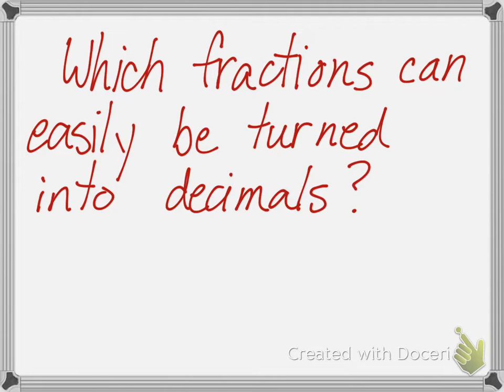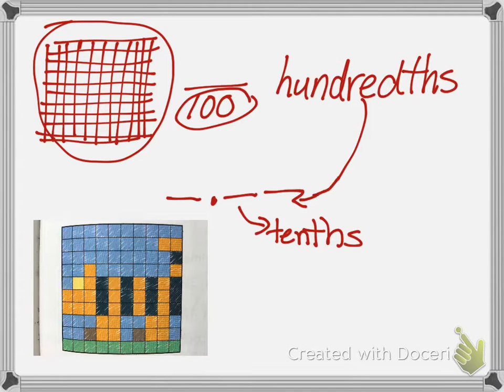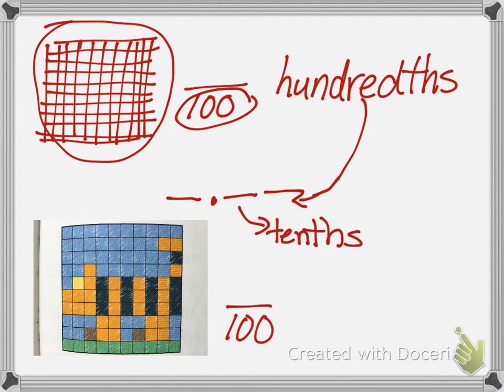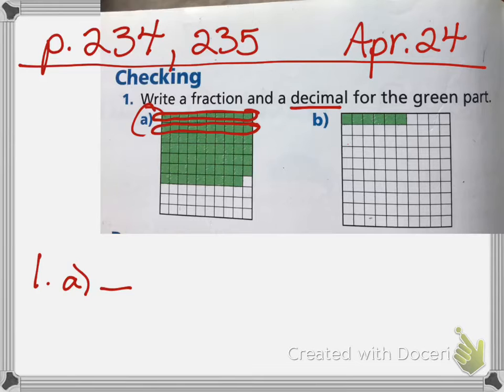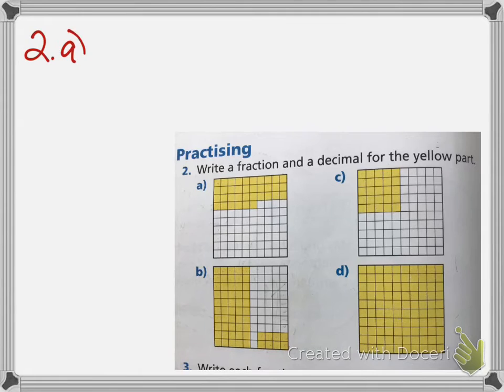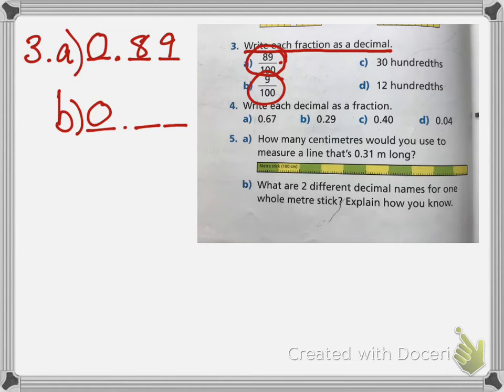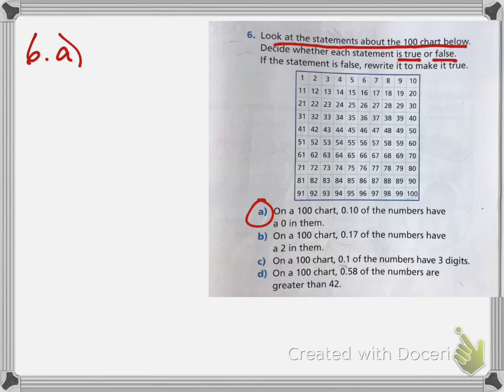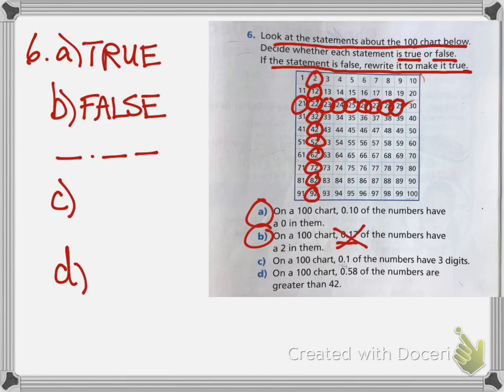April 23, 2020